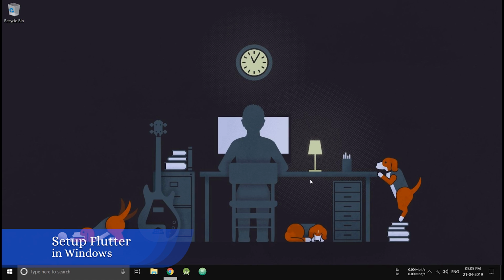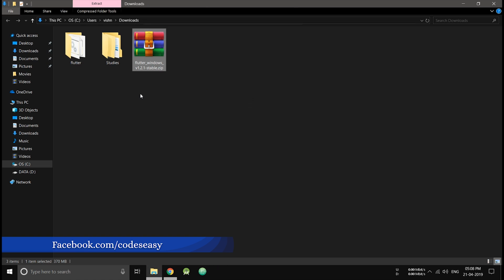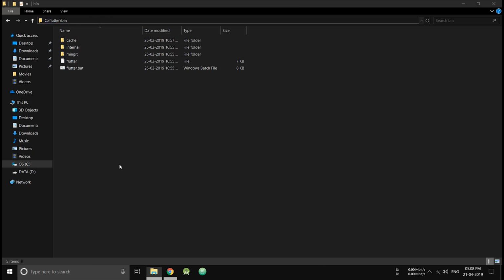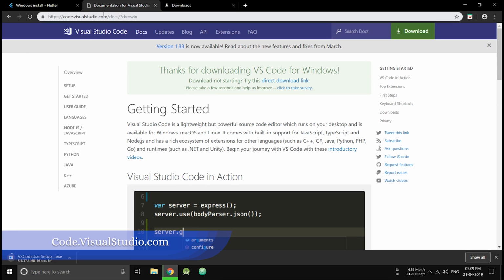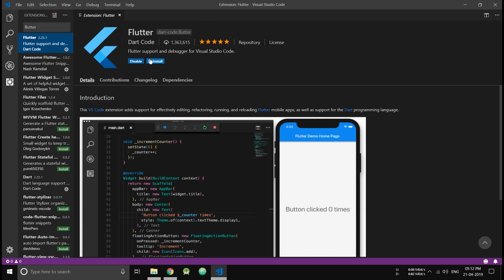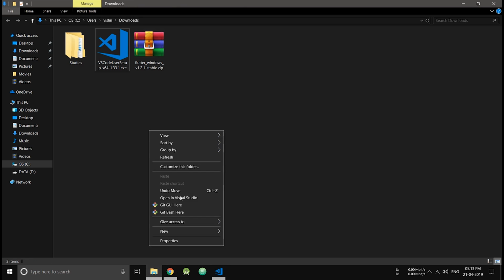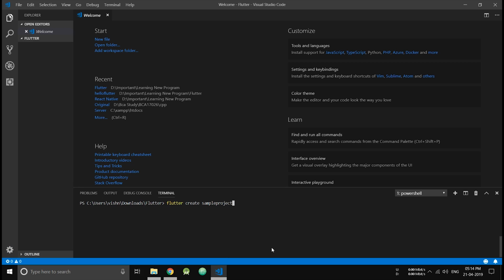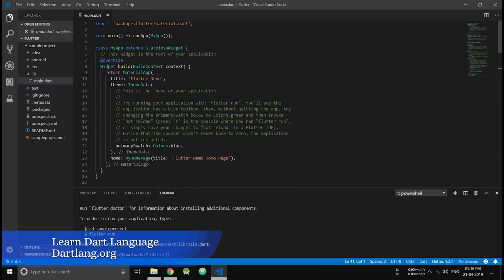Setup Flutter and Visual Studio Code In Windows (2025 Working)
Setting up Flutter and Visual Studio Code In Windows. Detailed video with all the proper steps to setup Flutter and to create a proper working environment for creating Flutter applications. We would be using the VS Code or Visual Studio Code as the IDE in this tutorial. Step by step procedure to set up and start coding with your First Flutter Application. This video is on the flutter setup in windows in a detailed manner.

If you are facing an error like "unable to find git in your path", just install Git for windows and add the path on environment variables.